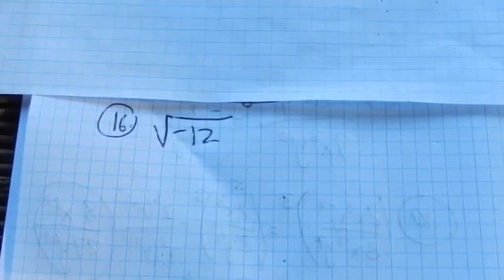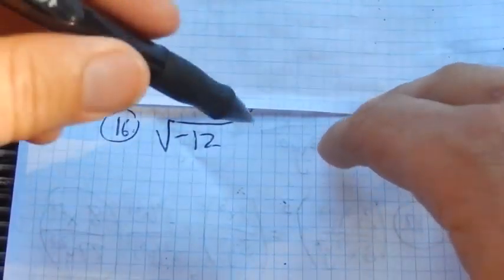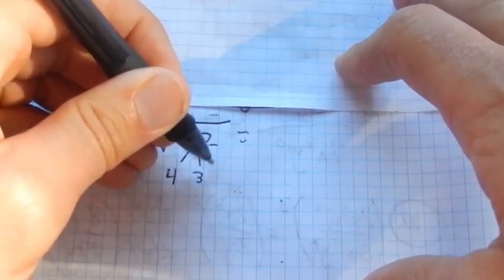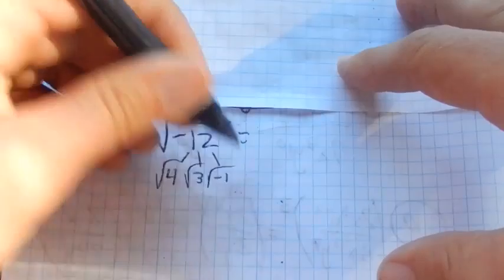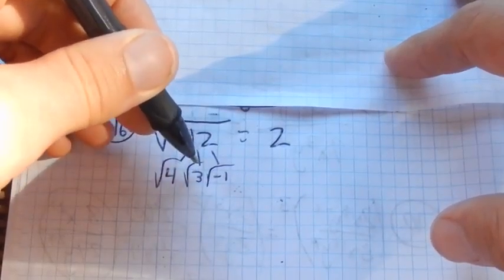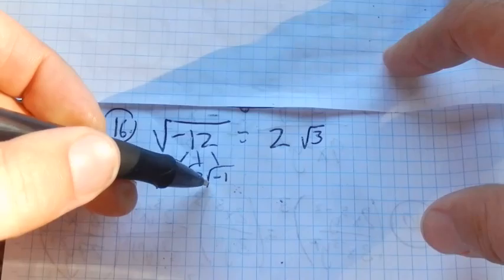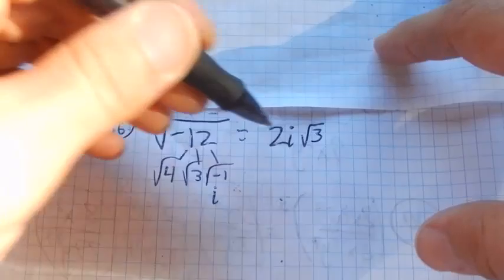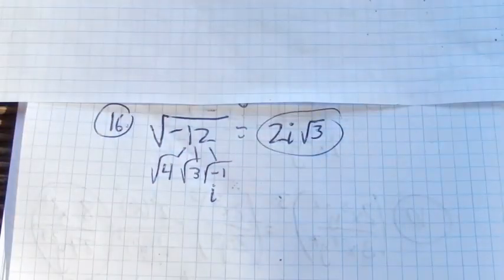m98 pract 2 16